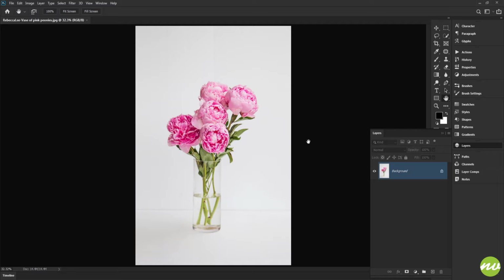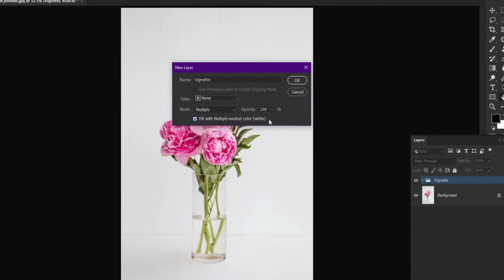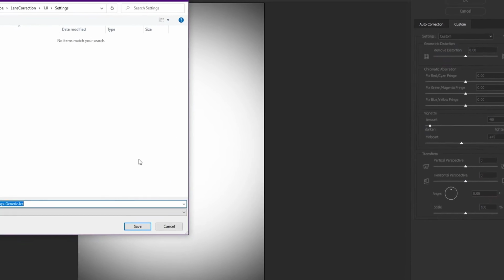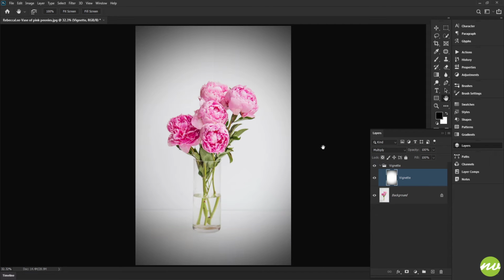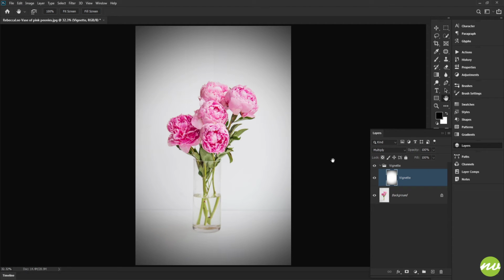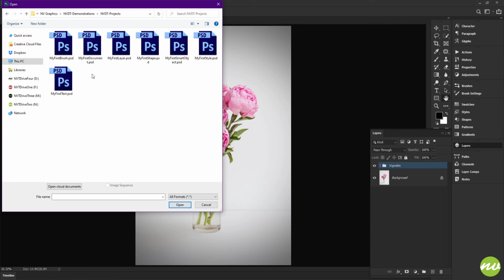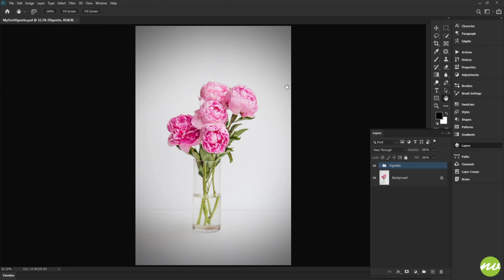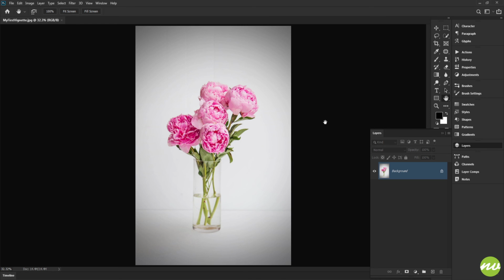Create Your First Vignette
Learn how to easily create a vignette in Photoshop.

Photographer: Rebecca Lee